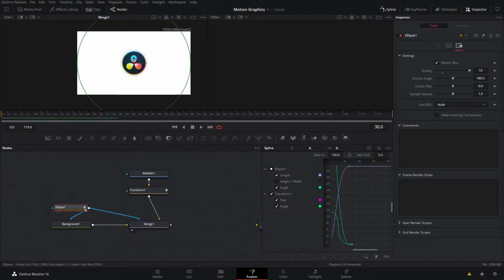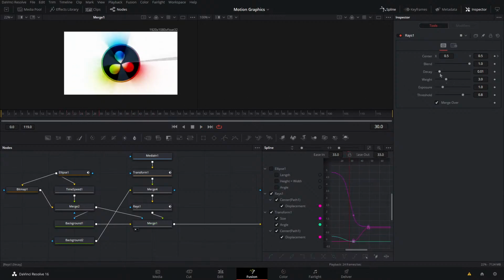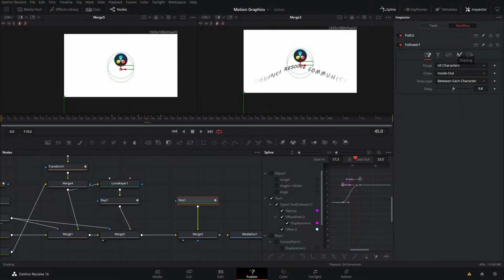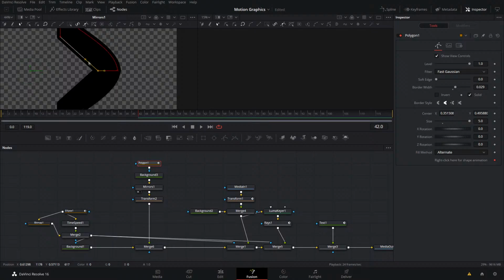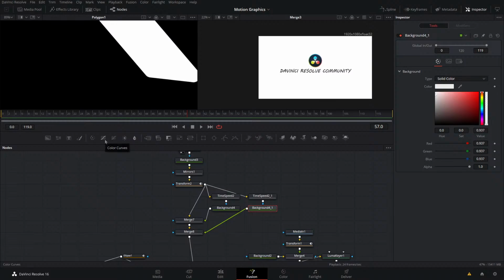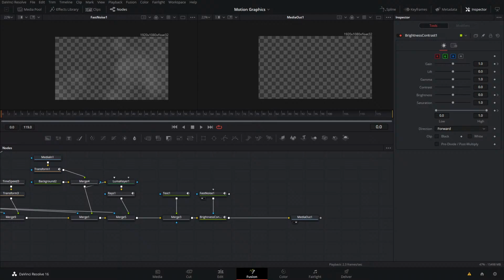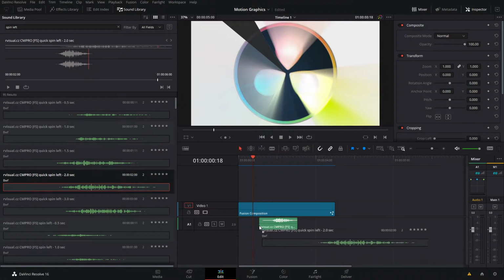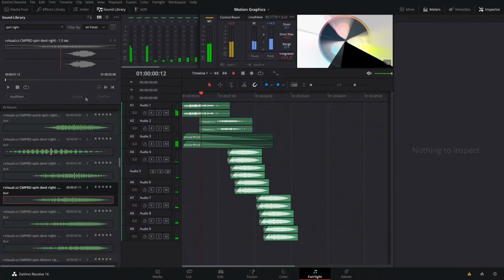Davinci Resolve 16 Q&A + Working on Motion Graphics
Davinci Resolve Livestream! Ask Questions, hang out, and learn more!